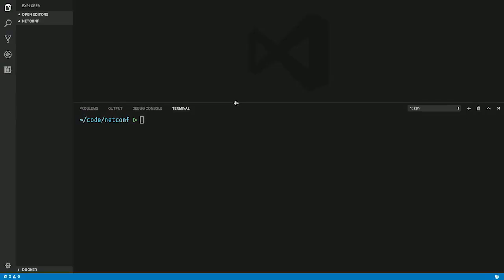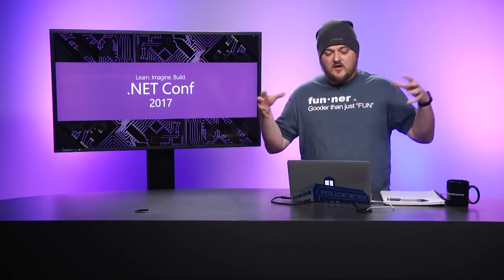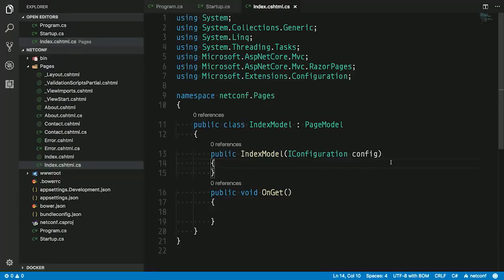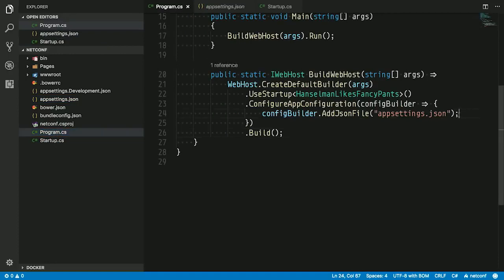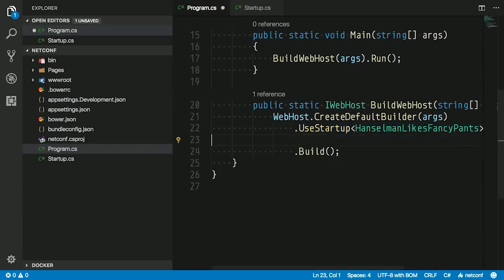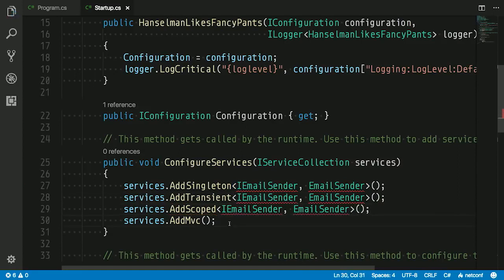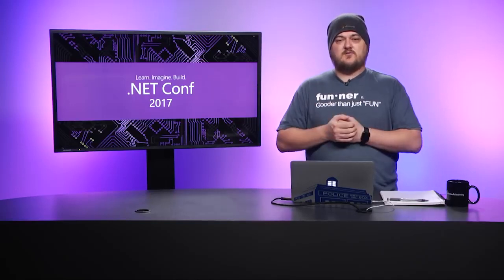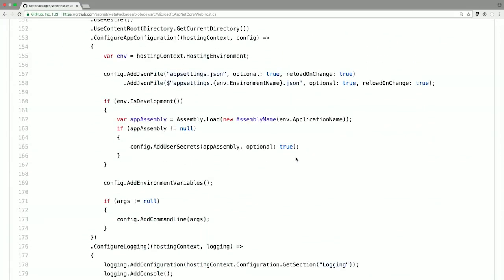Get Started with ASP.NET Core 2.0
In this session we will start with a new ASP.NET Core 2.0 web application and go through fundamentals such as Configuration, DI, and Logging. We will start by going through the Program.cs and Startup.cs talking about all the features that are shown there. By the end of this session you should have a good grasp of how ASP.NET Core works

Speaker: Glenn Condron